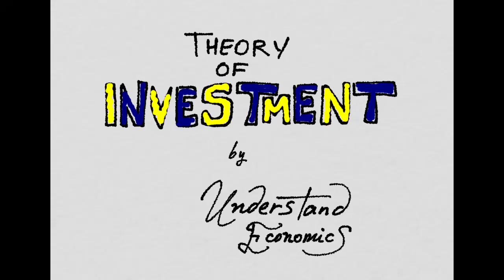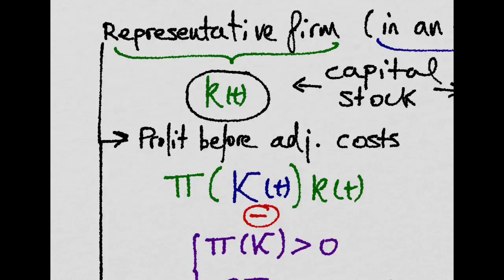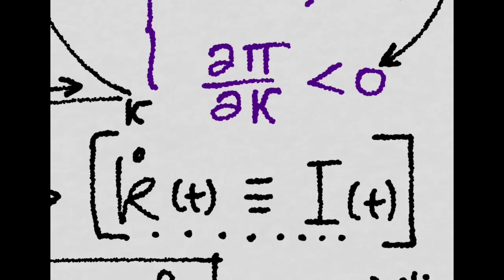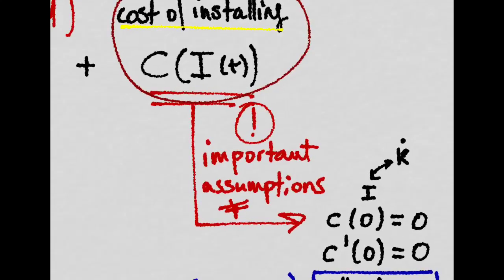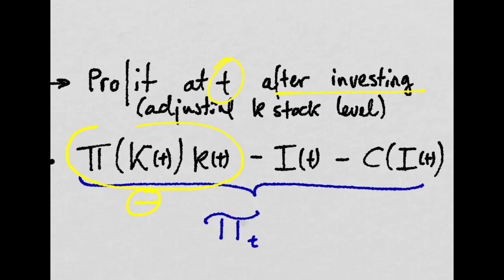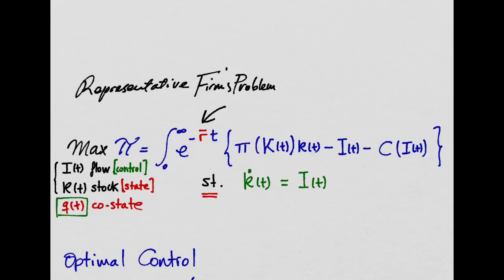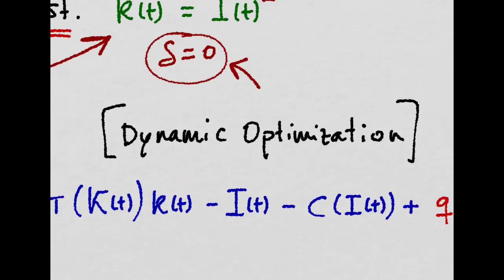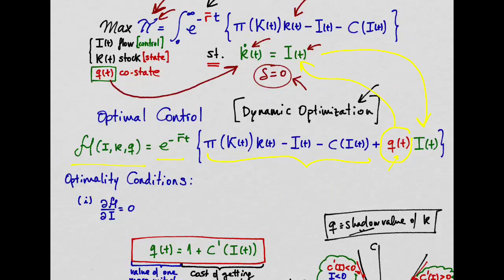Investment 1: Model with internal adjustment costs (Berkeley PhD)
This is the first video of the series dedicated to the theory of Investment. This is part of the standard materials tought in any Econ PhD 1st year Macro sequence. Here I introduce the marginal q, which is very important to understand how investment fluctuates. This video is based on David Romer's graduate textbook "Advanced Macroeconomics", and in Romer's own lectures for Fall 2013.